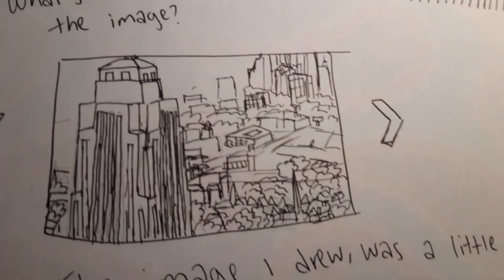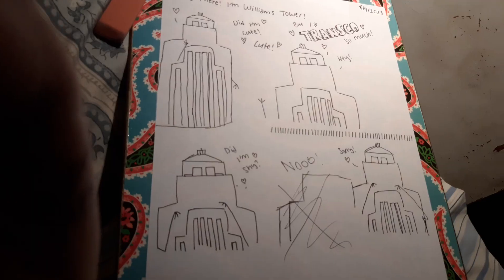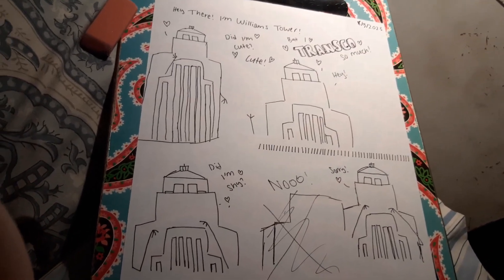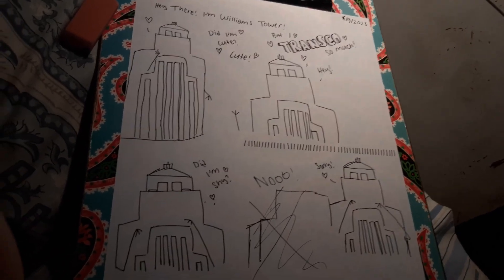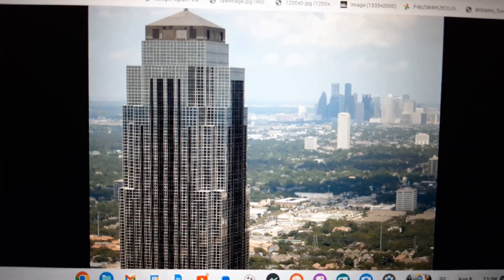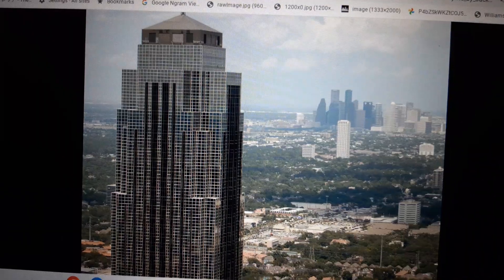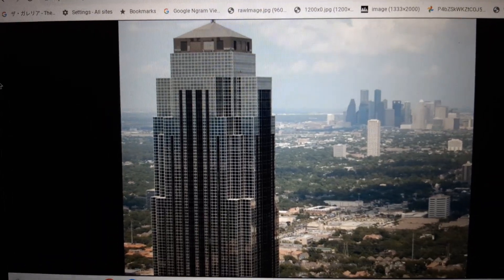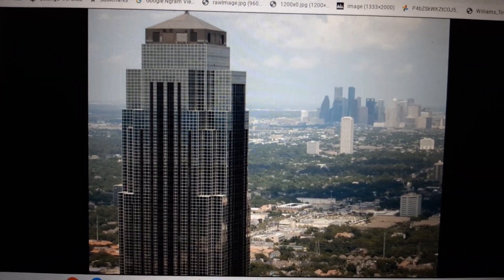Williams Tower drawings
This drawing is I drew, because that I had spoken, is Williams Tower.  The drawing I drew, is an Williams Tower image in 2012. This is an video I uploaded yesterday, so that's the drawing. I drew an little trees, and buildings big, and Houston skyline was far away from the image. Did I drew good?

And The Williams Tower's voice.